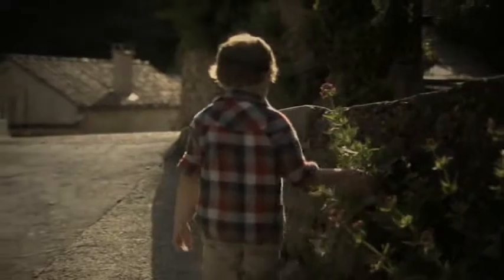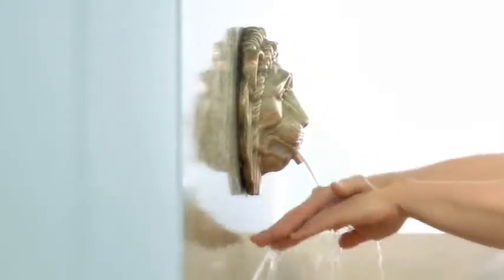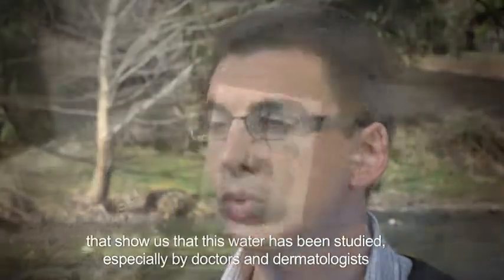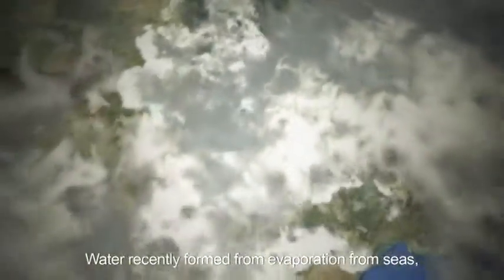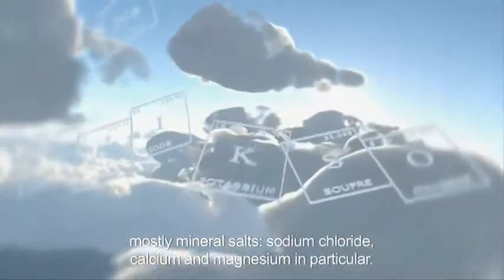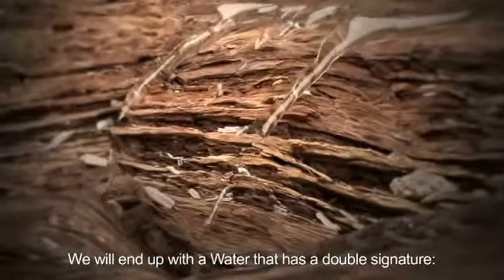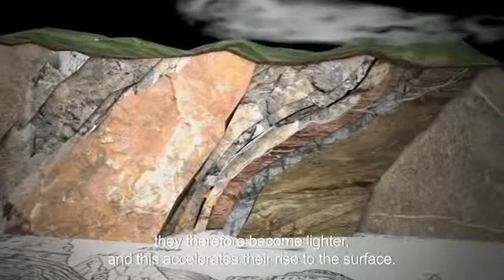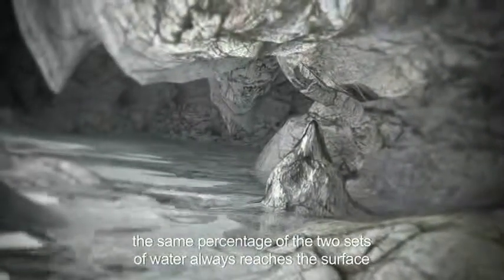Geological wonders ! Skin Care- AVENE Thermal Springs - Genesis Documentary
The Genesis of the Avene's therapeutic thermal water springs in France is a n incredibly fascinating tale, explaining how... for millions of years this therapeutic water has come from oceans, dug deep under ground and emerged as crystal clear thermal water at over 27 degrees Celsius ...used in skin care generations!

Professor Ghislain De Marsilly and Didier Guerrero speak about the uniqueness of this spring found nowhere else

This video has Claudio Napoleoni as narrator for the over dubbing of 3 men voices.